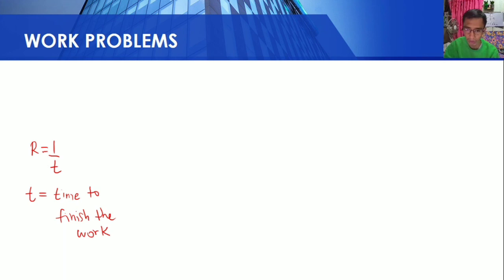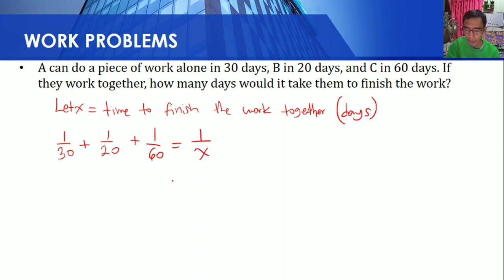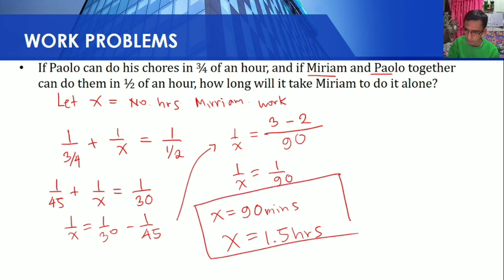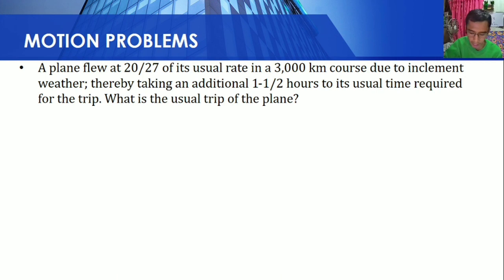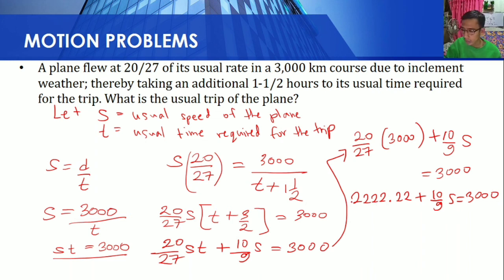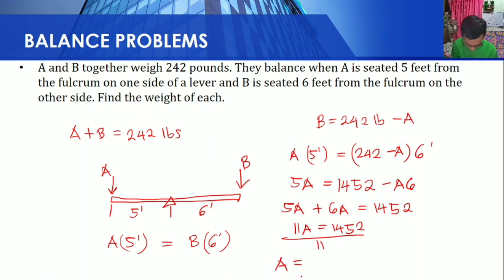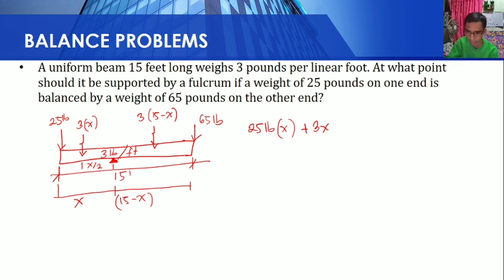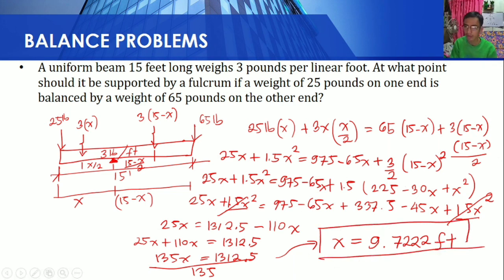WORK, MOTION, AND BALANCE PROBLEMS